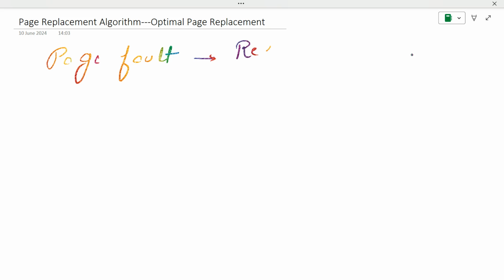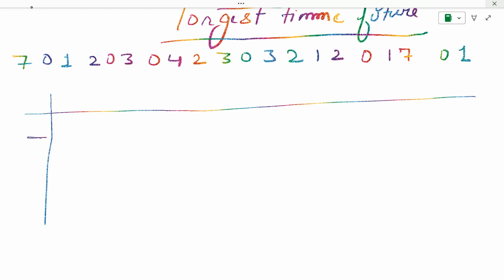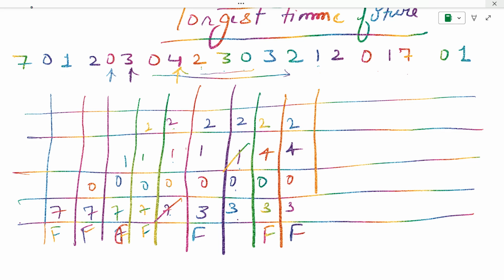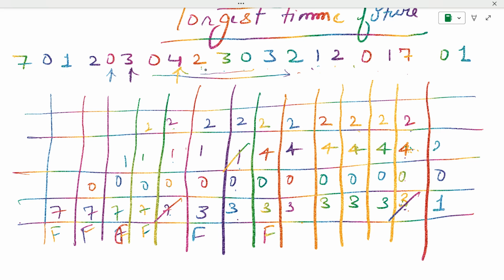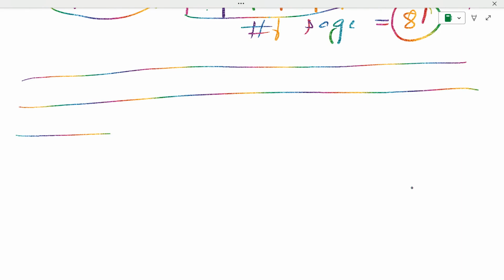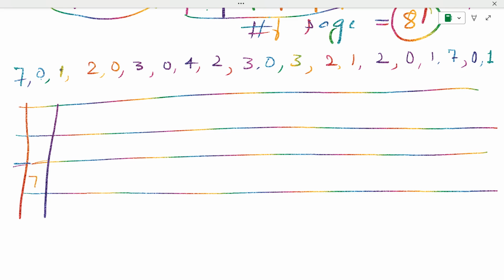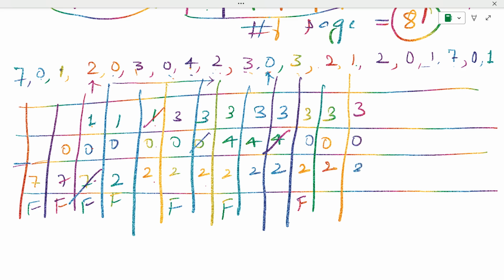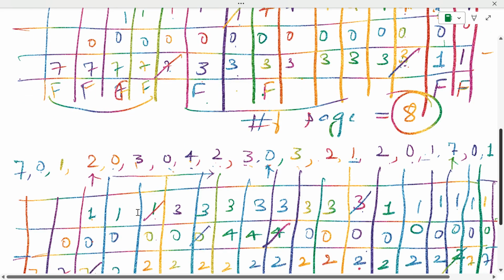Optimal Page Replacement Algorithm